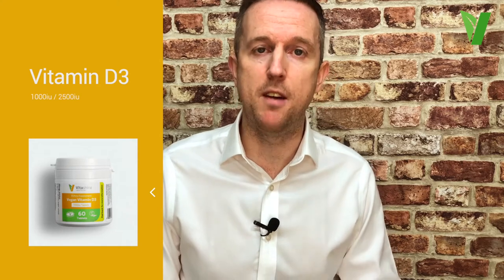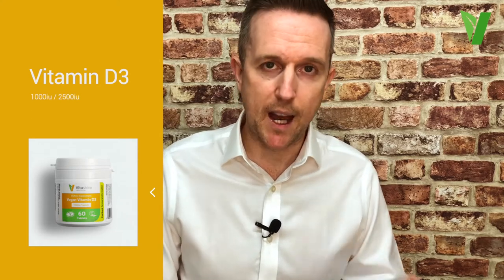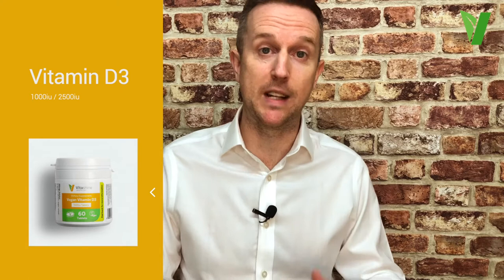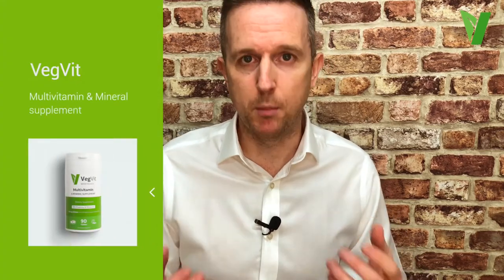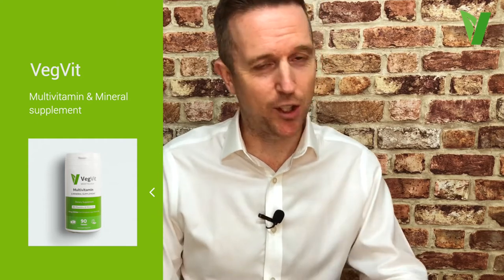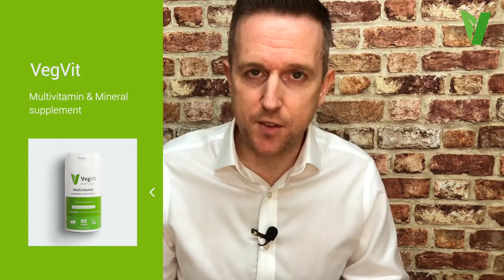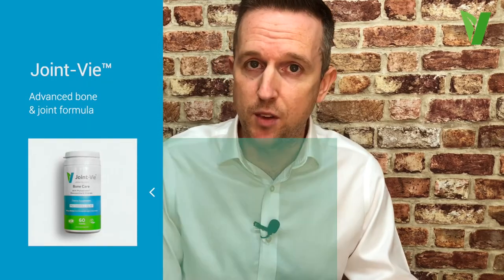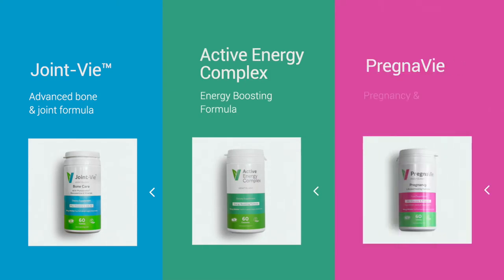Vegetology - Vegan and vegetarian supplements that you can take for optimal health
If you are vegan or vegetarian, this is the video for you!

Supplements are the best way to ensure that your body is getting all the nutrients it needs for optimum health.  Vegetology have formulated a range of supplements for vegan and vegetarian diets.

In this video Chris talks through the range of Vegetology supplements, why you need them, and how they have been formulated with you in mind to deliver the best health benefits for you and your family.

Vegetology supplements include:
Vitamin B12
Vitamin D3
Omega 3
Vegfit multivitamin
Joint vie
Active energy
Pregna-vie, a supplement for pregnancy and breastfeeding mums

to discover the Vegetology range.